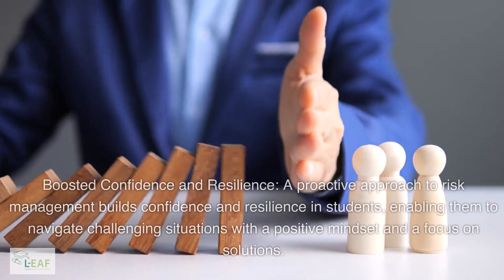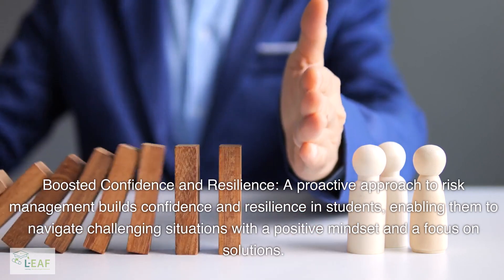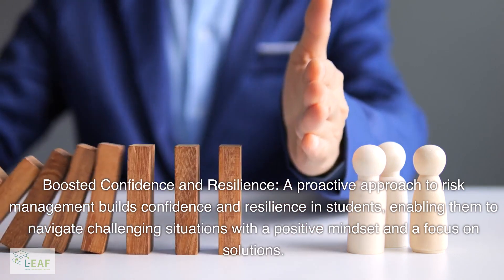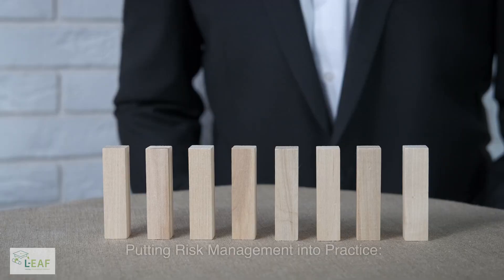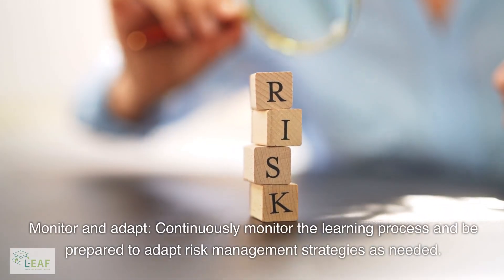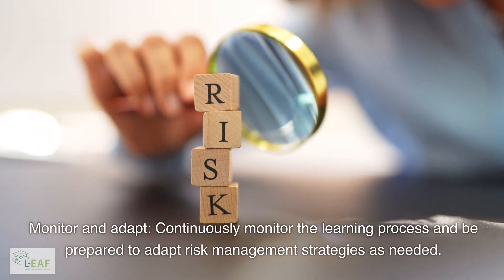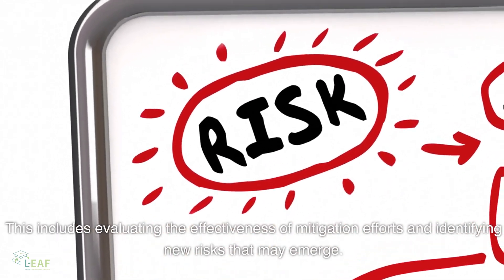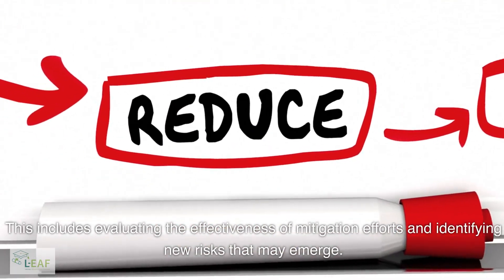Team practice: Risk Management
Risk management equips students in teams with the tools and strategies to proactively identify, assess, and mitigate these potential disruptions, ensuring they stay on track and achieve their learning objectives.